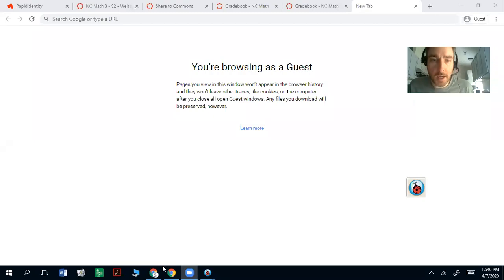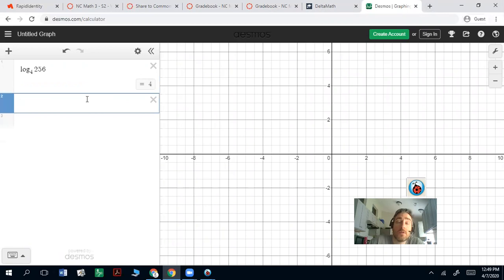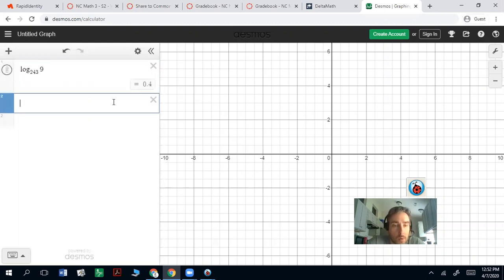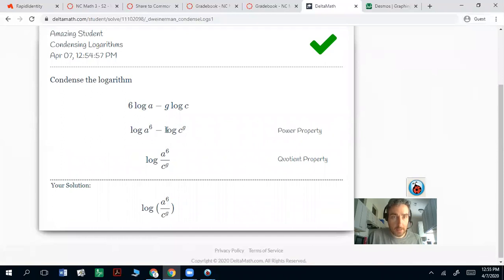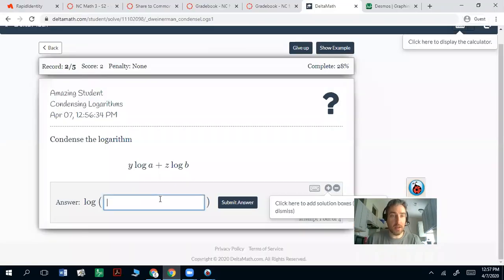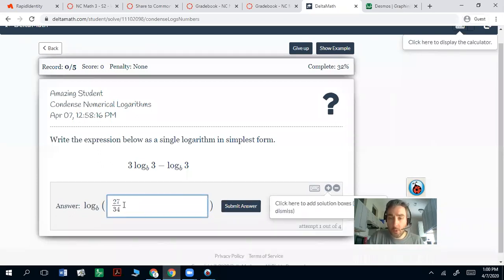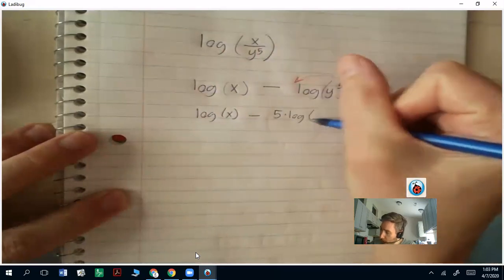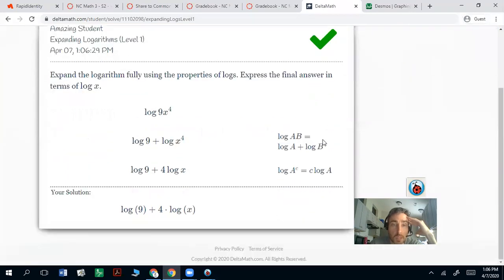Video Help - Unit 5 - Topic 3 assignment (Delta Math - Properties of Logs)